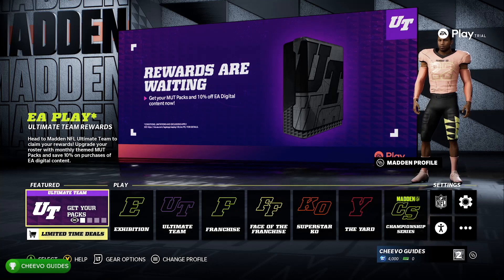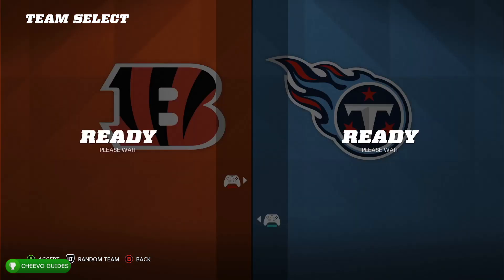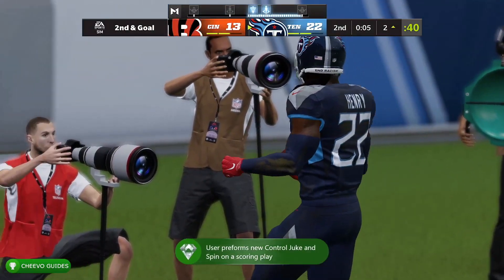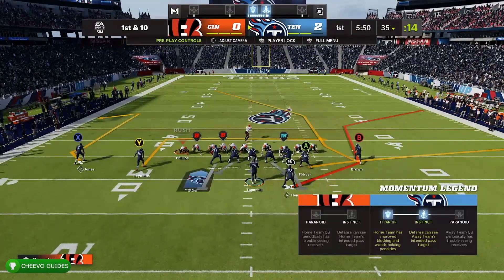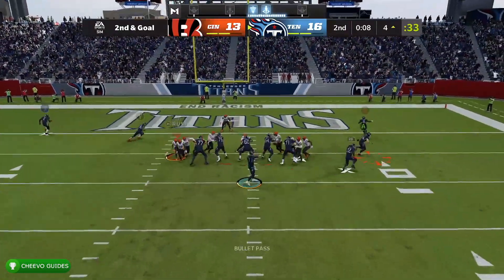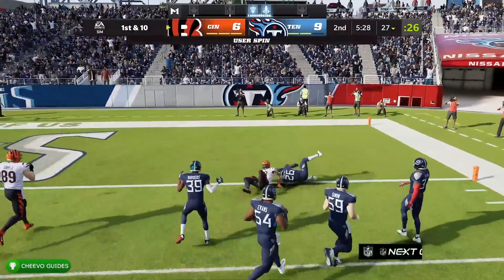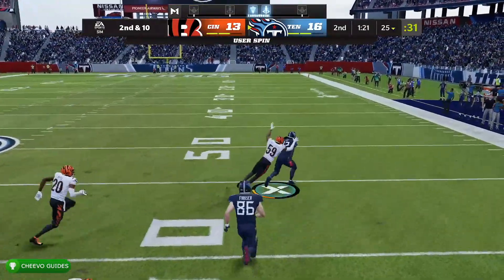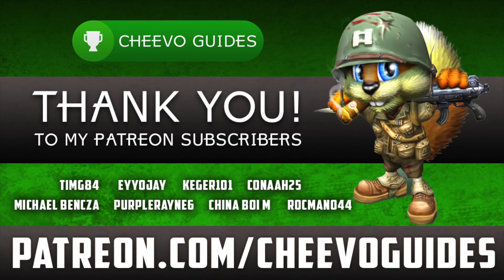MADDEN NFL 22 - Under Control | Achievement / Trophy Guide (Xbox) *Spin & Juke for a TD*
🎮This game Releases August 20th, 2020 on Xbox One, Xbox Series X, PS4, PS5, and PC🎮 However, you can play it EARLY with EA Play or Xbox Game Pass Ultimate!

GAME: MADDEN NFL 22
PUBLISHER: EA GAMES
DEVELOPER: EA GAMES
AVAILABLE ON: Xbox One, XSX, PS4, PS5, & PC

🎮I played the game EARLY with EA ACCESS (EA PLAY)🎮